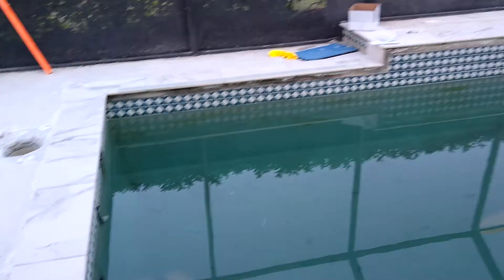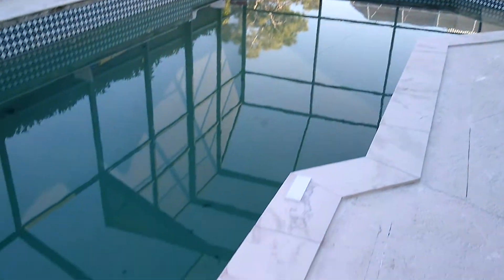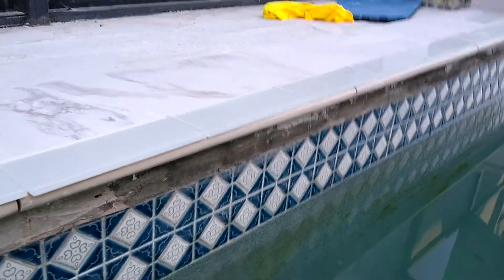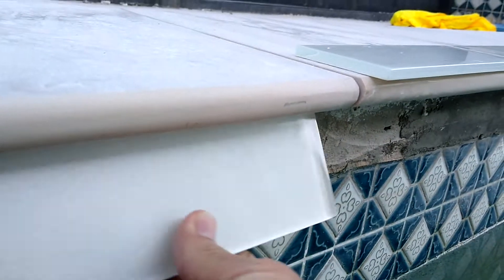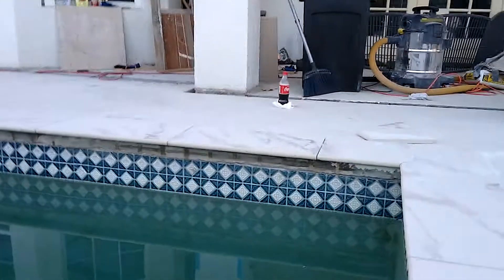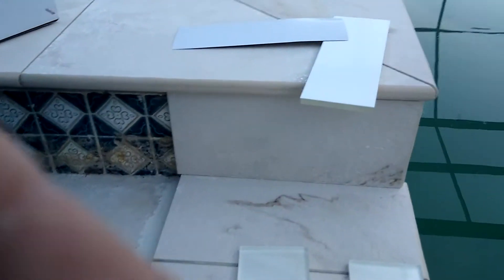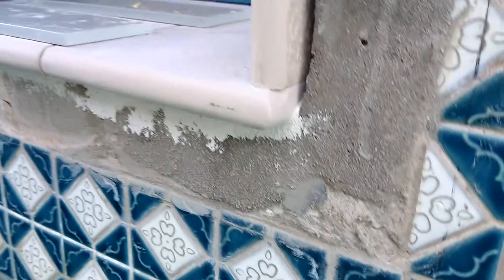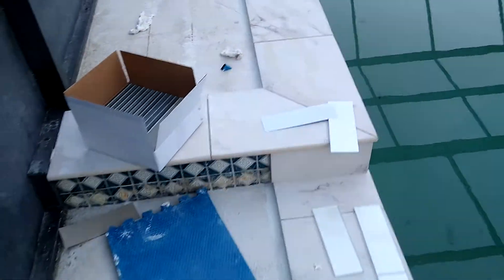coping around pool and waterline repair